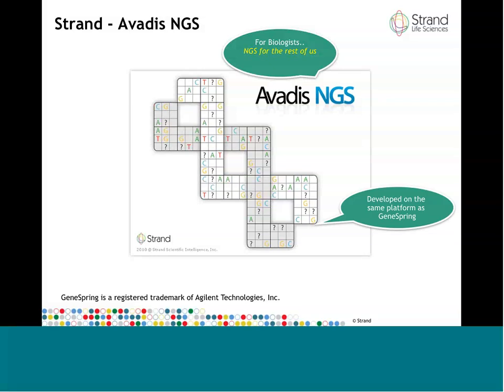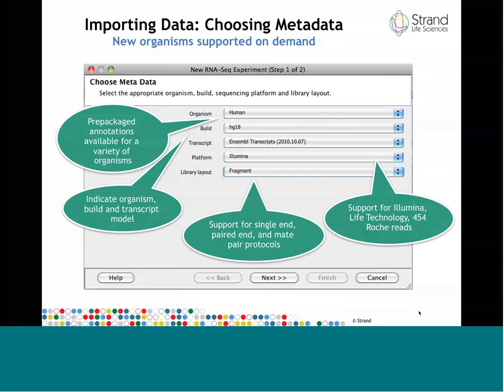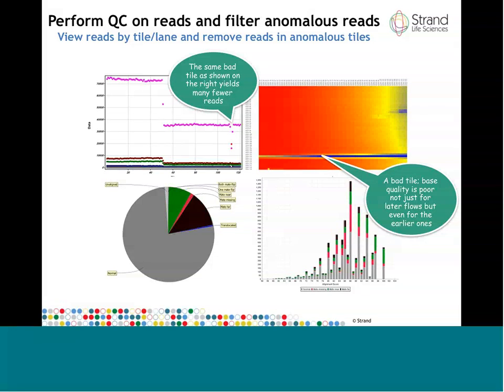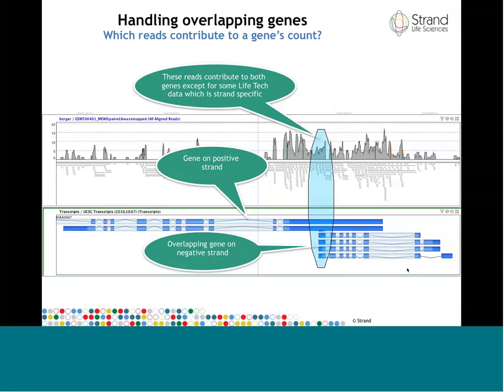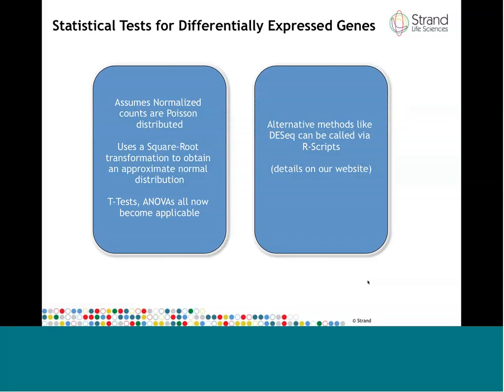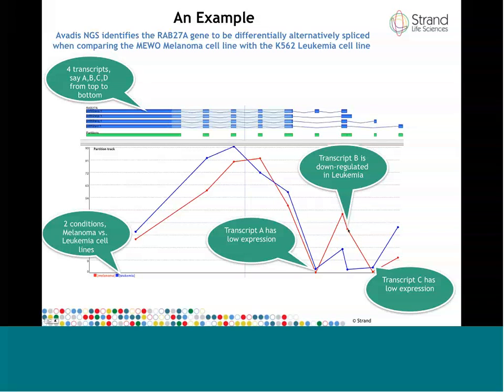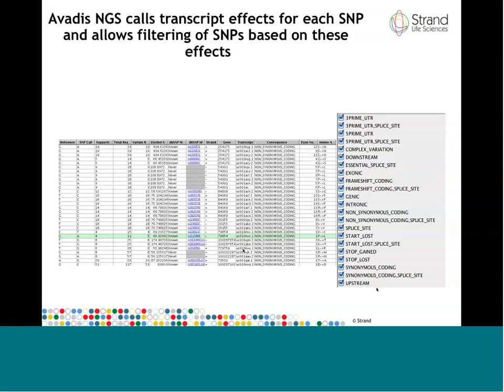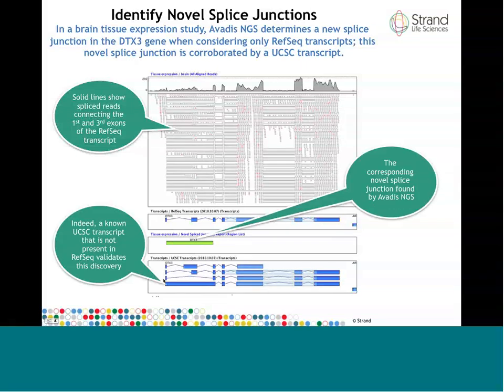RNA-Seq in Avadis NGS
This video covers the main steps of analyzing RNA-Seq data, including gene expression analysis, transcript expression analysis, SNP detection, and how to discover novel genes and novel splice junctions using Avadis NGS.